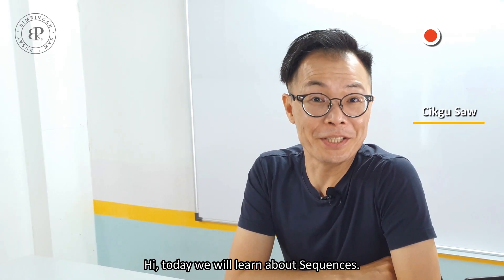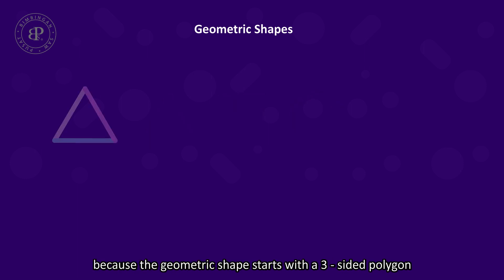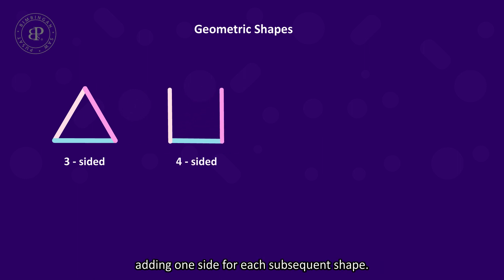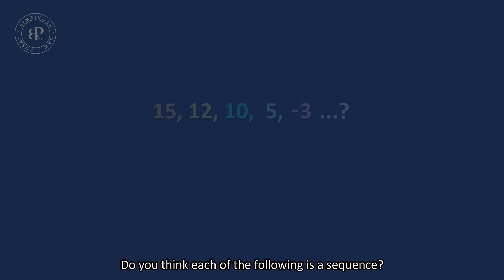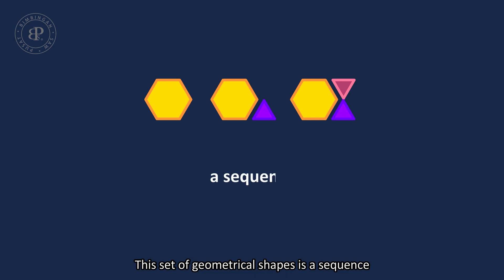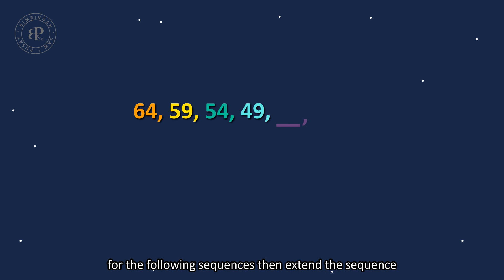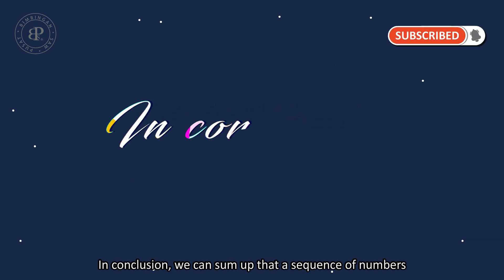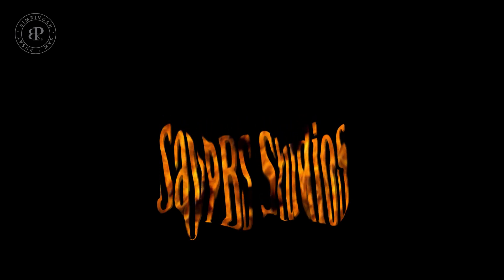Sequences - Exam Tips & Tutorials | Part 2/3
1. What is a sequence?
2. How can we identify and describe the pattern of a sequence?